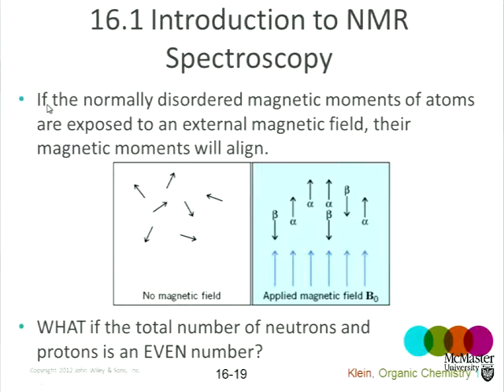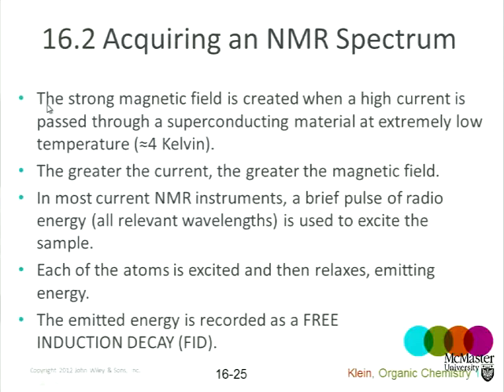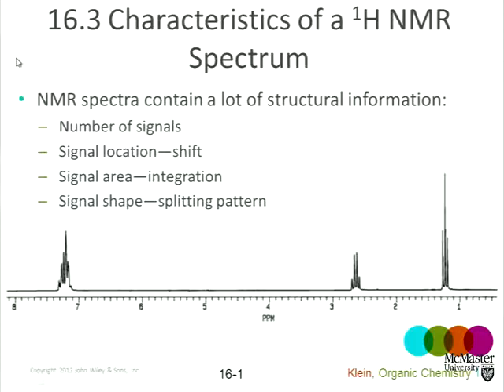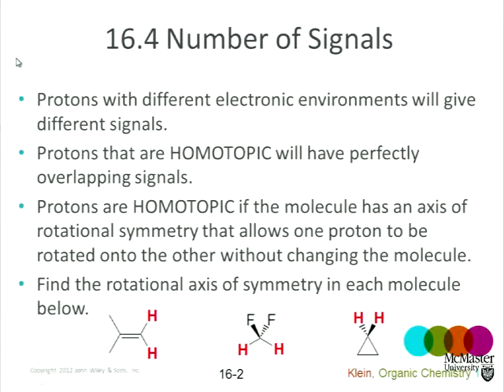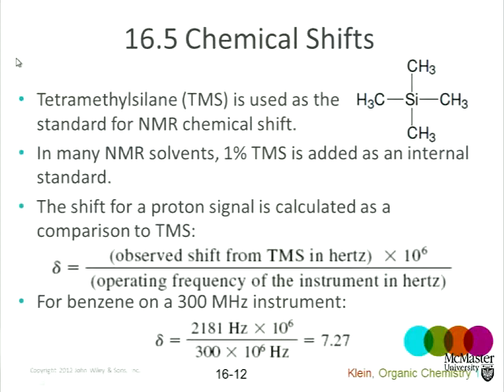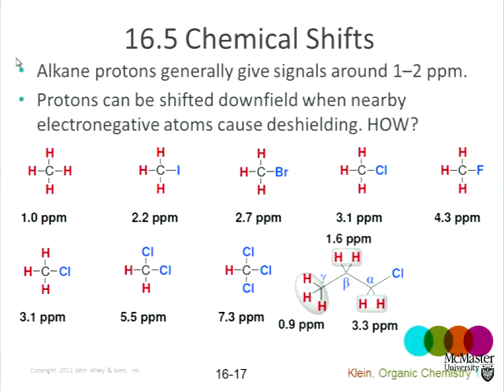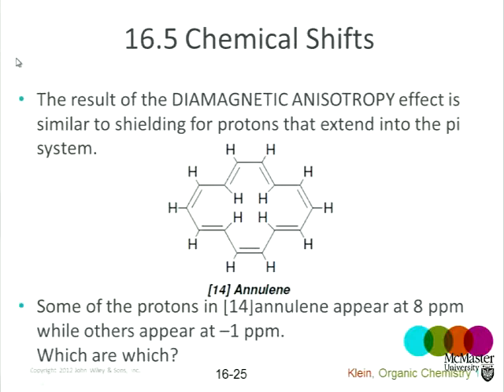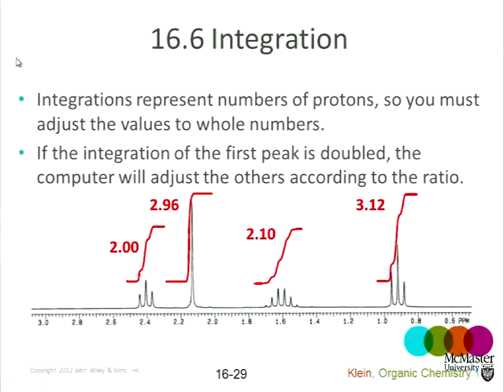Podcast 5 proton nmr